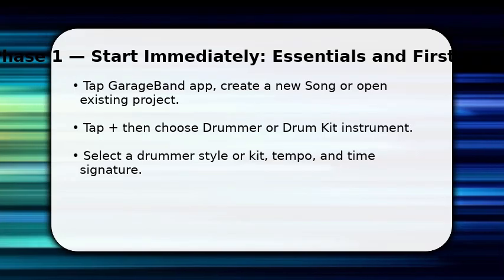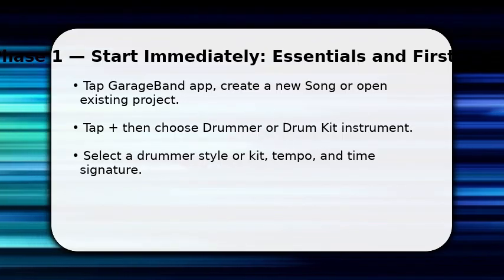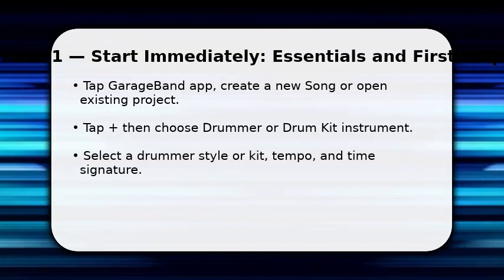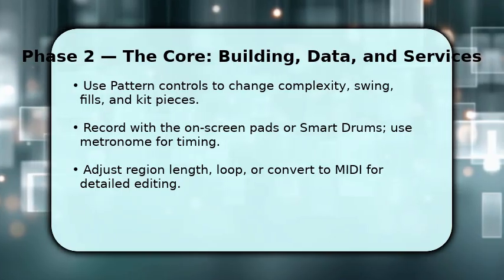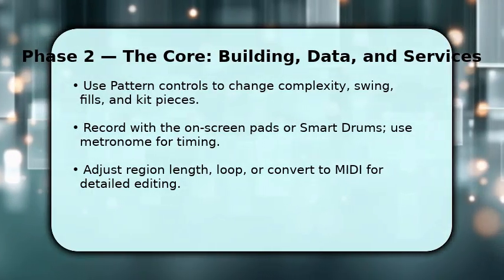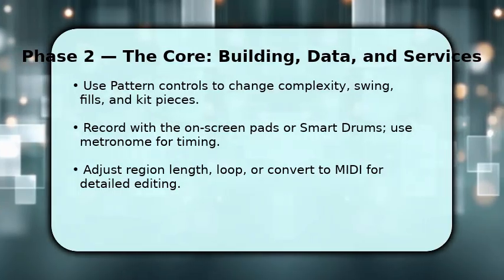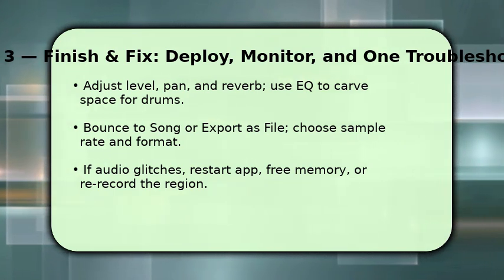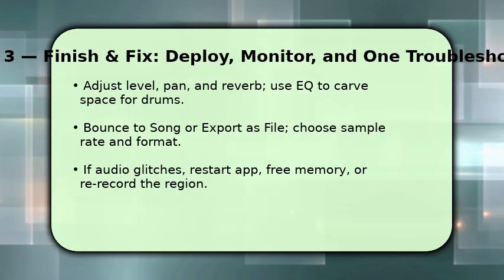How to Use Garageband Drums on Iphone - Step by Step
How to Use Garageband Drums on Iphone - Step by Step | 🔒 Surfshark VPN Deal — Stay private and secure. $1.99/mo + 3 Months Free ▸

Learn the step-by extricate process of using GarageBand drums on your iPhone with our comprehensive guide. Master rhythms and create beats right from your pocket, featuring easy setup instructions and tips for beginners.

GarageBand,